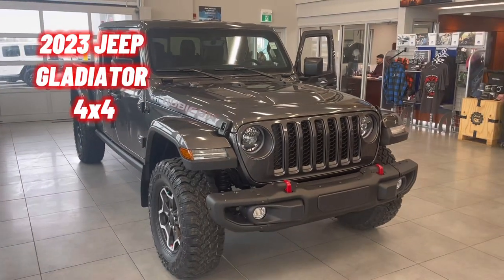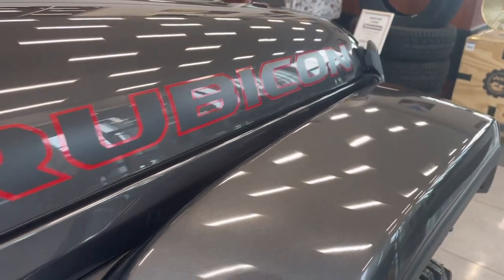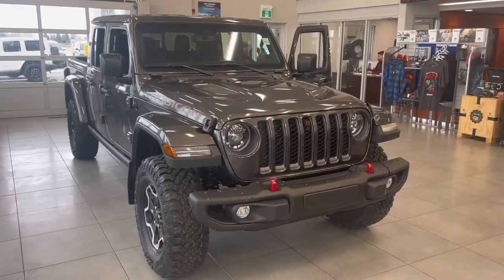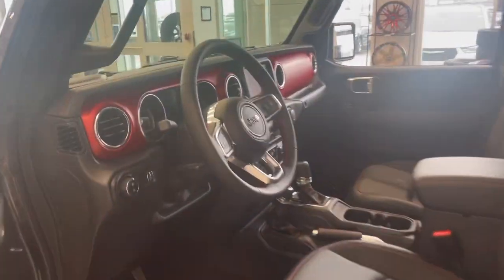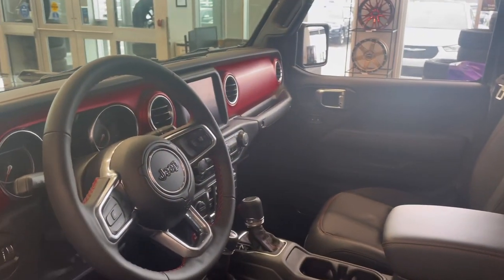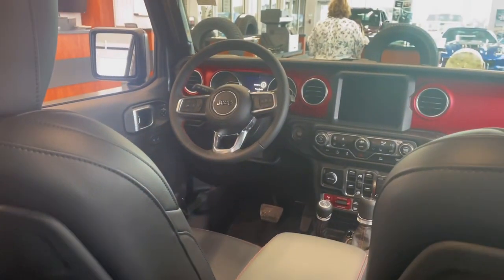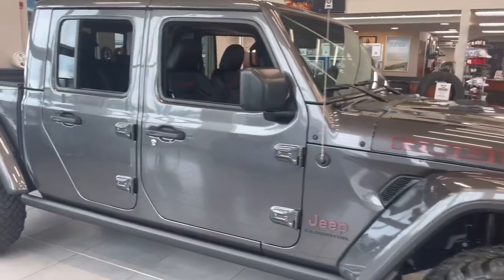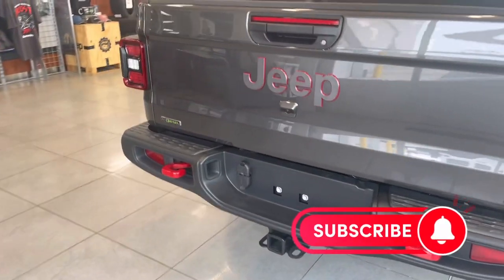2023 JEEP GLADIATOR RUBICON ECODIESEL 4X4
The 2023 Jeep Gladiator Rubicon 4x4 gives you the legendary Jeep look, feel, and rugged capability with enough comfort and convenience features to make the longest road trips a pleasure. This Gladiator is finished in Granite Crystal Metallic on Black leather seating. Powered by the incredibly efficient 3.0L EcoDiesel V6 and backed by an 8-speed ZF TorqueFlite transmission with a 3.73 Tru-Lok differential and 4:1 Rock-Trac heavy-duty part-time 4WD system, capability comes standard. Youll also enjoy up to 8.7L per 100km highway fuel economy, adding plenty of range to your journey. The Jeep Wave Customer Care program provides up to six oil changes and tire rotations to keep your budget predictable. When you get out there, Dana M210 wide front and M220 wide rear axles under FOX performance shocks make even the toughest trails a walk in the park. LED Lighting Group lights the way ahead with LED reflector headlamps, LED fog lamps, LED park turn lights and LED tail lamps. Stay cozy with Cold Weather Group adding heated front seats, a heated leather-wrapped steering wheel and factory remote start to warm up regardless what mother nature has to throw at you, and get going quick with remote proximity keyless entry and push button start. Load up your gear with confidence and take advantage of Trailer Tow Package, adding a 4 and 7 pin wiring harness, Class IV hitch receiver and trailer hitch zoom for the rear backup camera. Once on board, take advantage of cutting-edge technology and killer sound with UConnect 4C NAV & Sound Group, which combines the 8.4-inch display with navigation and a 9-speaker Alpine premium sound system with subwoofer to rock out with the roof on or off. Auxiliary Switch Group provides a 700-amp maintenance-free battery and four auxiliary switches on the centre console for your lighting and accessories. Crank up your favourites with Bluetooth wireless streaming, Android Auto or Apple CarPlay. You can take the party with you a portable wireless speaker. Looking for something new? Youll enjoy a 1-year Sirius XM subscription, as well as 5-year SiriusXM Traffic and Travel Link to keep you connected and up to date. Put your LT285 70R17C BSW mud-terrain tires on 17x7.5-inch Black polished aluminum wheels to good use exploring your next adventure. When the weather gets rough the Body-colour Freedom Top 3-piece modular hard top makes quick work of closing the roof over front passengers. Want to see whats on the trail in front of you or park perfectly every time? Activate the forward-facing off-road TrailCam and youll have a clear picture every time. You can even wash the front camera off remotely. Protect your investment with a factory spray-in bedliner. Complete the look with a steel front bumper and body-colour 2-piece fender flares. Efficiency, capability and timeless Jeep good looks! Jeep: There's Only One.

STRATHMORE DODGE is located at 100 Canal Avenue in Strathmore Alberta, just 25 minutes East of Calgary on the Trans-Canada Highway. We are proud to service our local area of Strathmore and other communities such as; Chestermere, Langdon, Calgary, Brooks, Okotoks, Airdrie, Cochrane, Drumheller and many more! Our devoted team is committed to providing you with top notch customer service whether you are interested in a new DODGE, JEEP, RAM, CHRYSLER or a premium, competitively priced, pre-owned vehicle. Can't find what you're looking for? Let us know and we will do our best to source the right vehicle for you! We pride ourselves in providing a low-pressure, friendly small town experience with big city professionalism. We have full parts and service departments for all your maintenance and accessory needs. Come down and enjoy our complimentary coffee station complete with snacks right across from our customer lounge with Netflix and free WiFi. STRATHMORE DODGE sales is open from 9am to 6pm Monday to Thursday, and 9am to 5pm on Friday and Saturday.